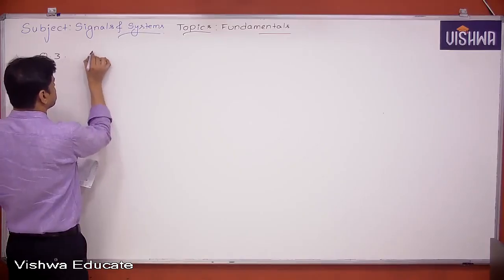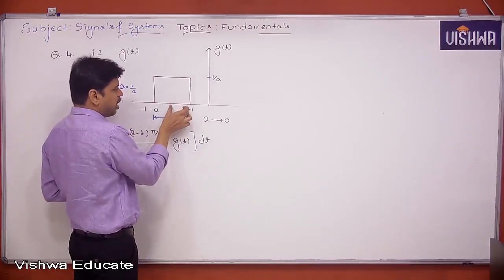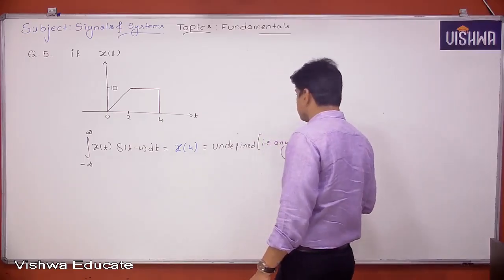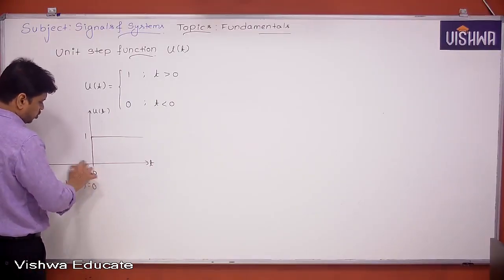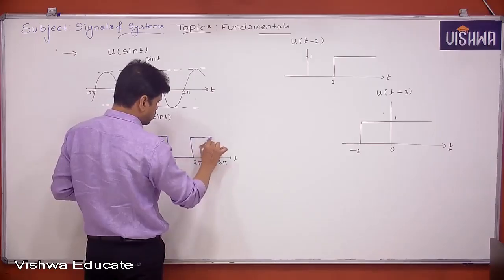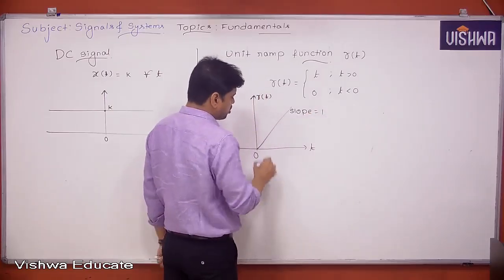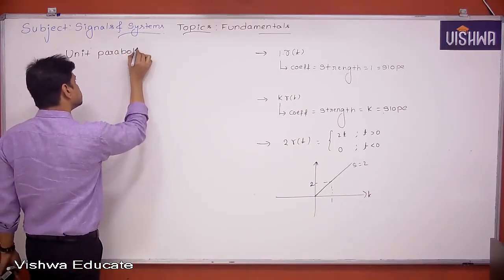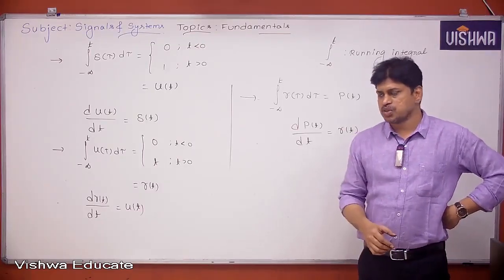GATE 2026 | Signals & Systems | Types of Signals (Signum, Rectangular, Triangular) | Prof. Ram Mohan